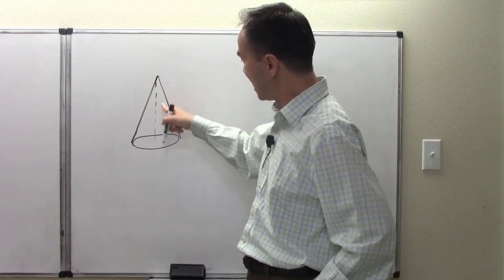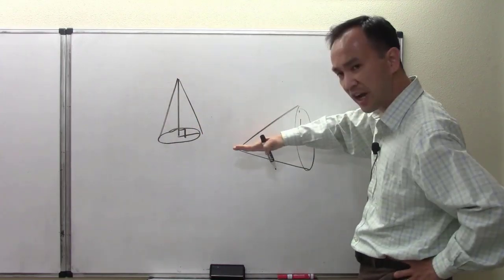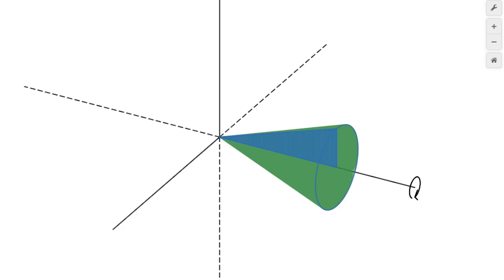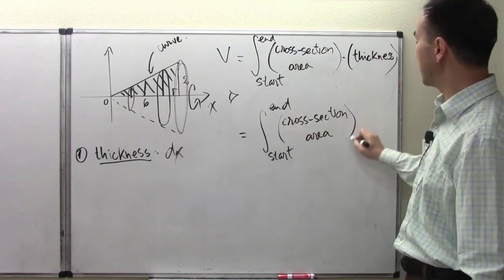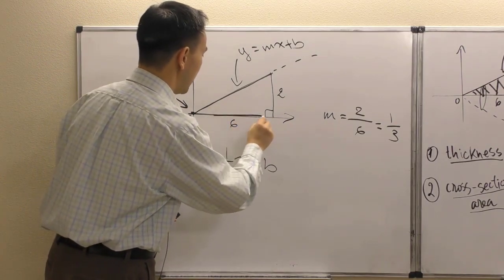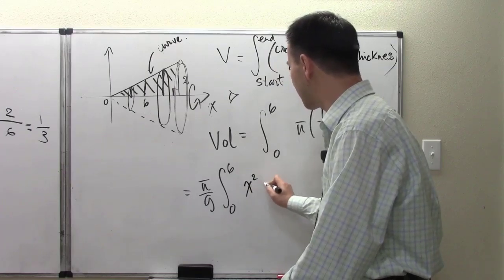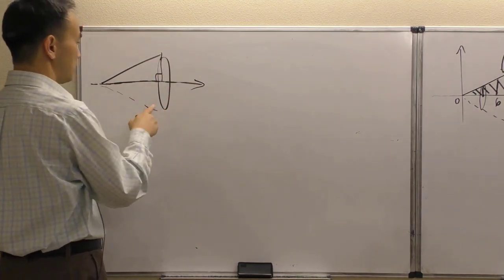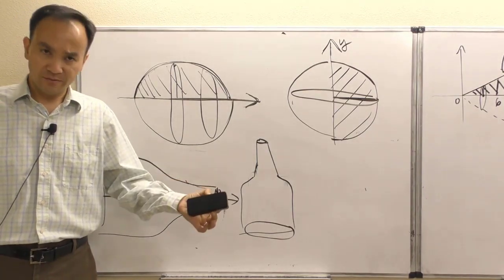002_A003: Volumes by Disks - Additional Example 05